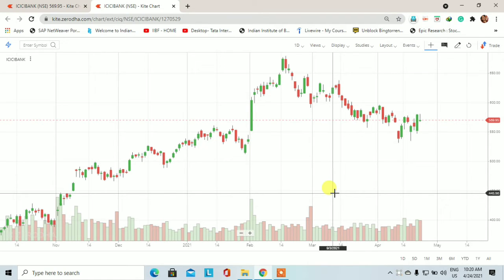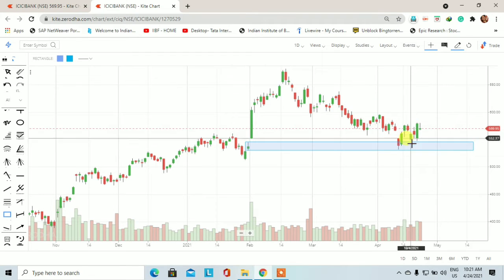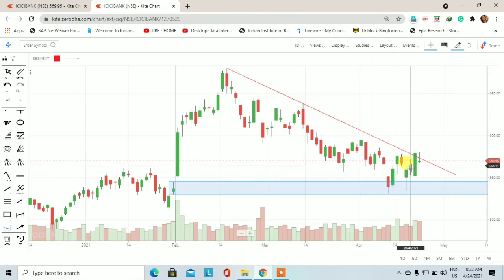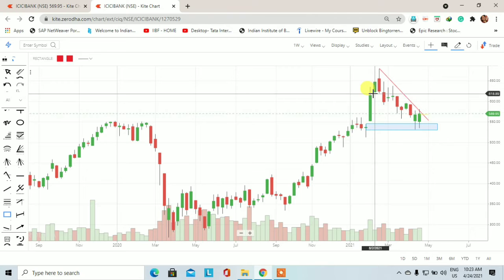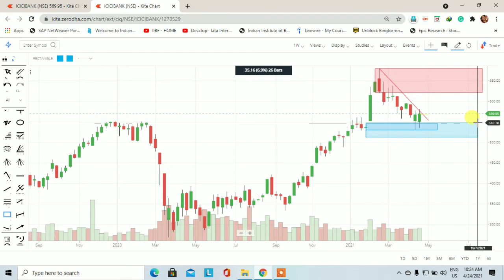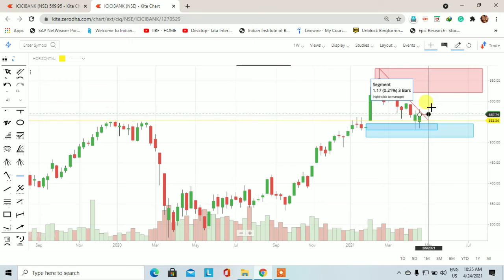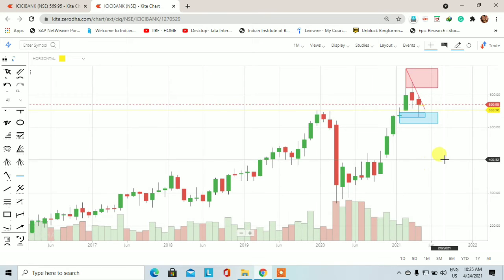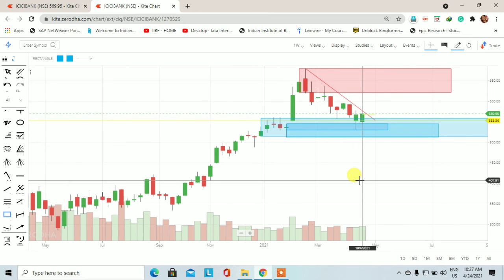ICICI Bank stock analysis | Trading for Beginners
This video is to learn you how to find out the demand and supply zone. ICICI Bank stock analysis. Demand and supply is a very big concept and this concept is also working in the stock market.

Zerodha Ac opening link: use this link and earn Rs300/-

Thanks for the copyright music details as following